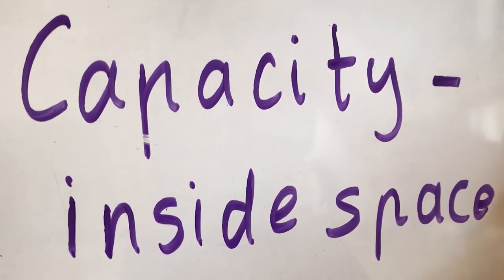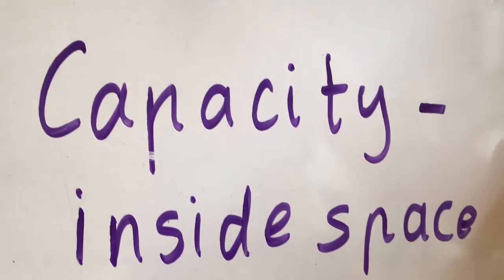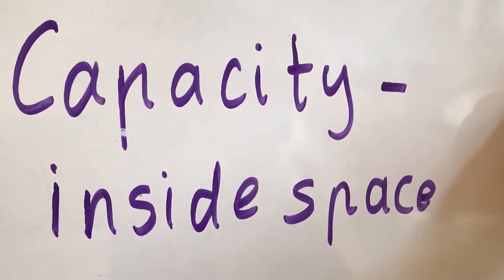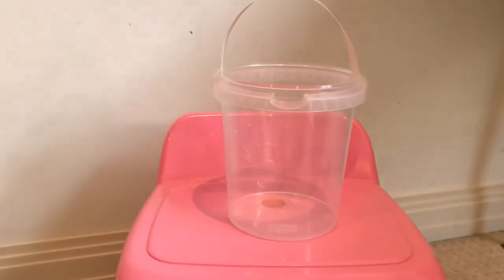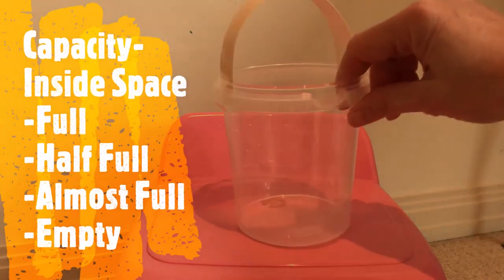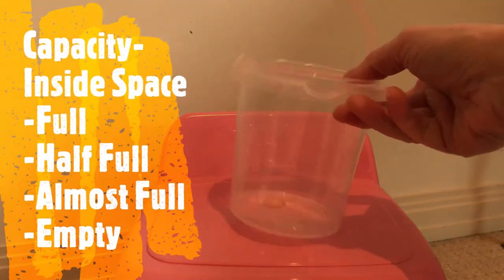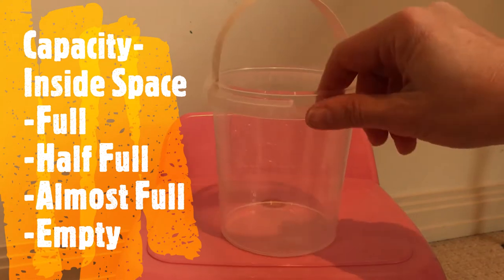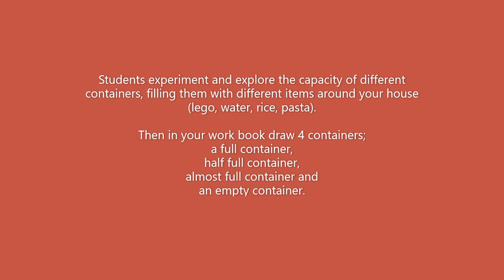Mathematics- Grade 1 -Capacity - Is my bucket full or empty?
Mathematics, Grade 1 , Measurement and Geometry, Level 1, Explore language of capacity